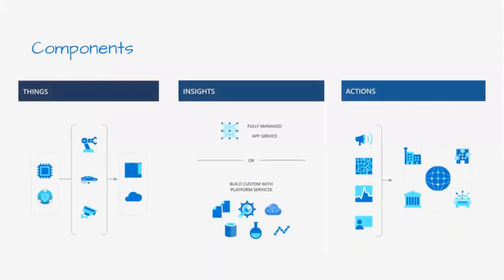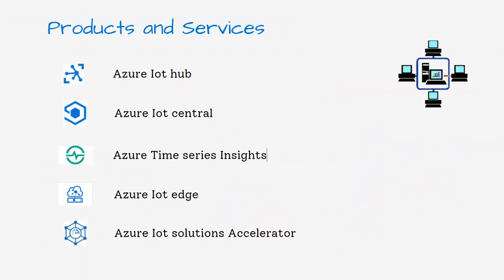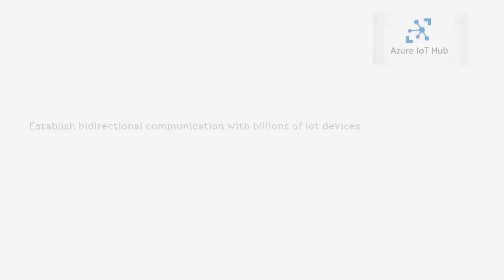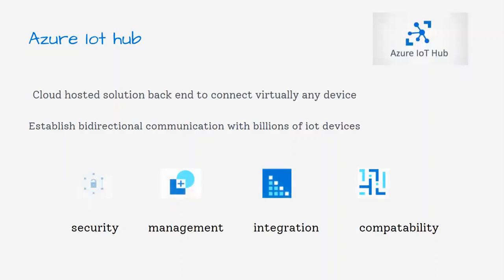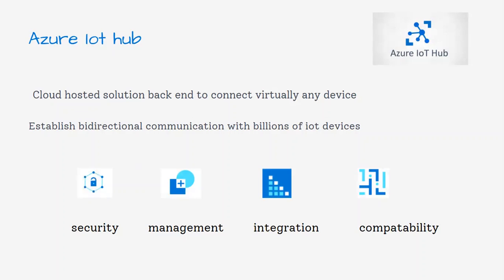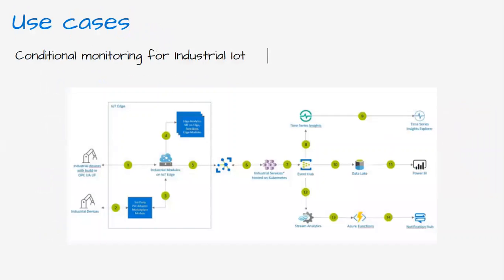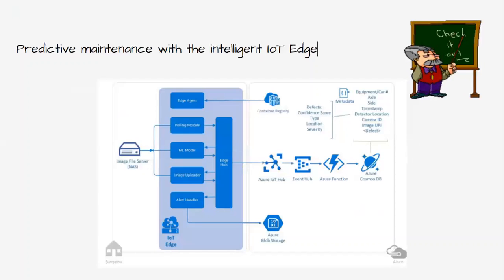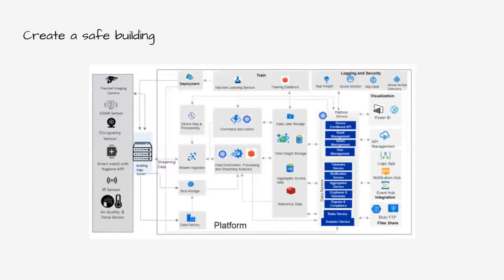Azure IoT | Team terminators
We team Terminators,
• Gowthami M - 18IT027
• Manju Sree M - 18IT050
• Sakthi Birundha C - 18IT076
• Sona S -18IT088
• Subasri S - 18IT097
are presenting a video on the basics of Microsoft Azure Iot and what we have available as a platform or as a service in Azure Iot.